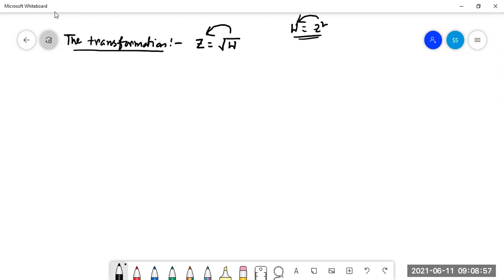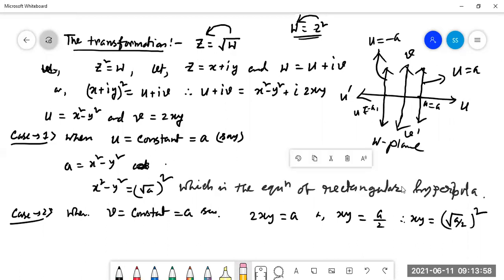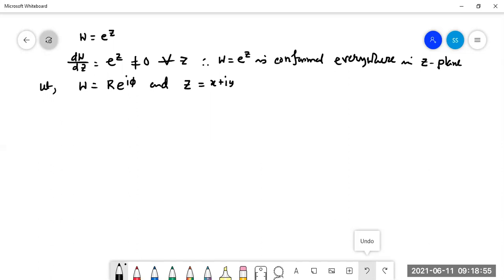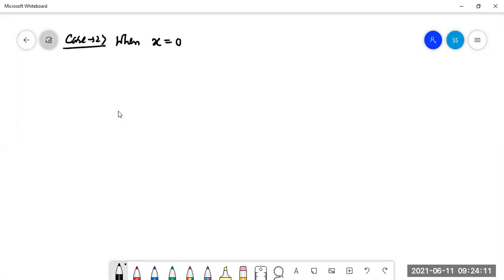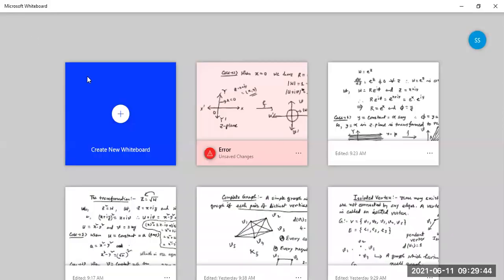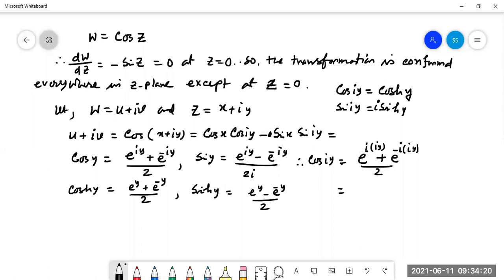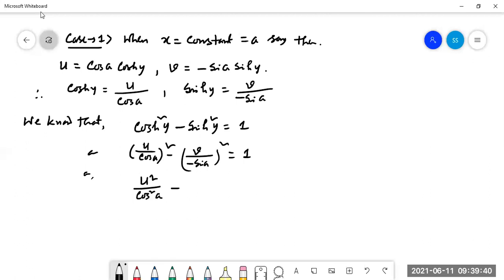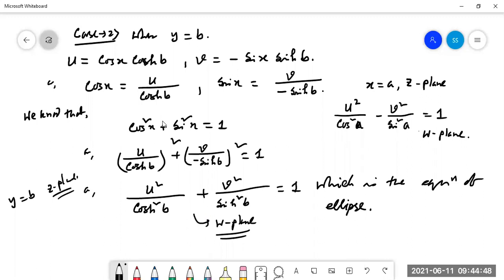BSC 104 (11-06-21)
Special Conformal Transformations